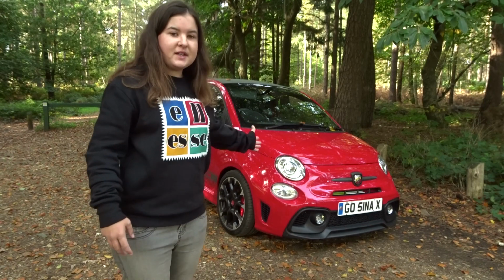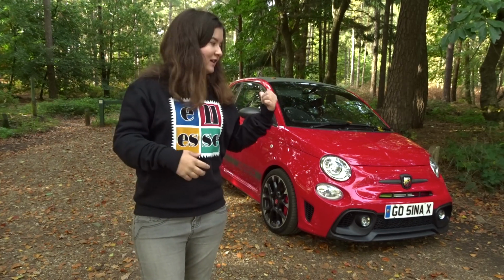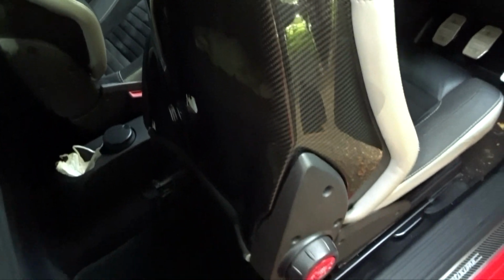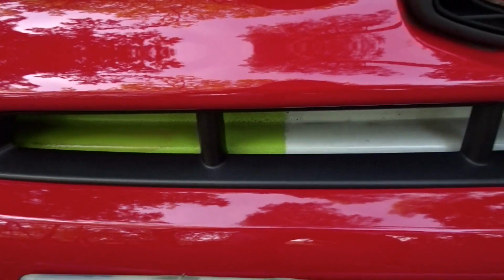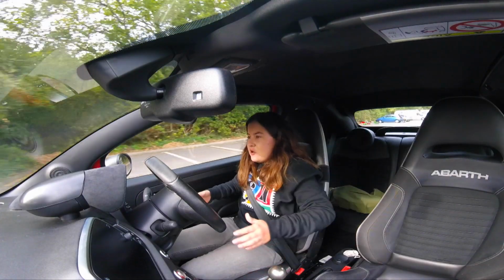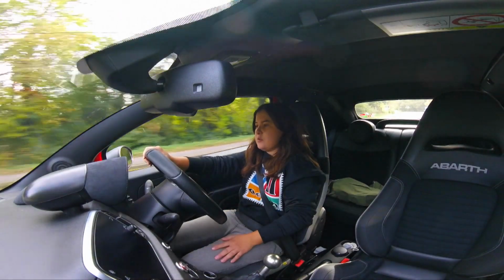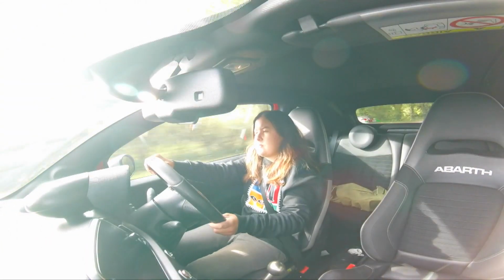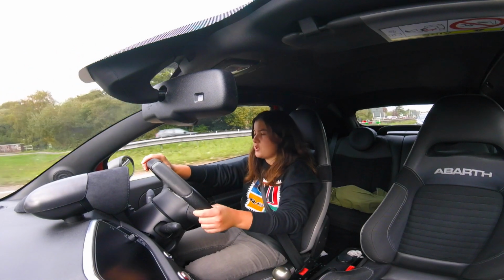My PARENTS *INSANE & LOUD* MODIFIED Abarth!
I'm MEGA excited to finally upload this video!
I filmed this a few months back (I'm not even engaged in this video, no ring)
So I FINALLY bring to YOU my PARENTS insane and fast modified Abarth 595 Competizione convertible which was a factory ordered car and they have owned it since new!
As you can see, I had lots of fun filming this!